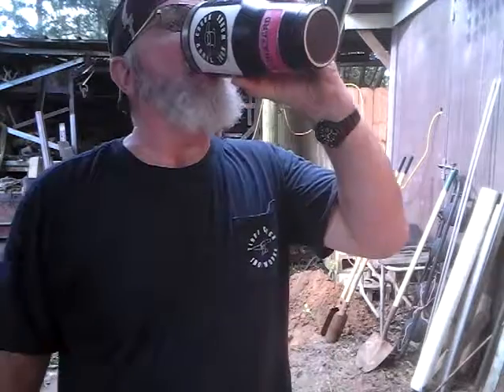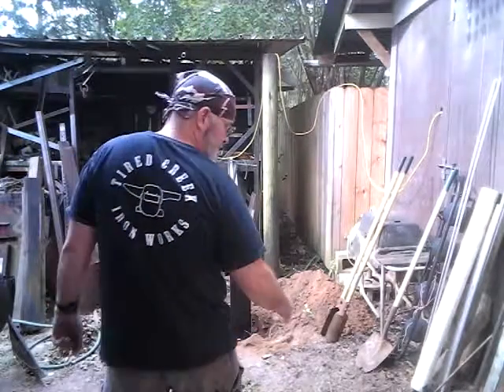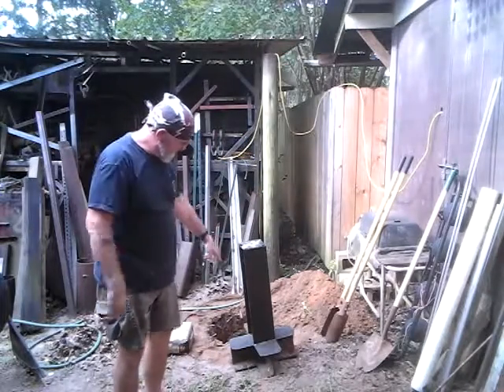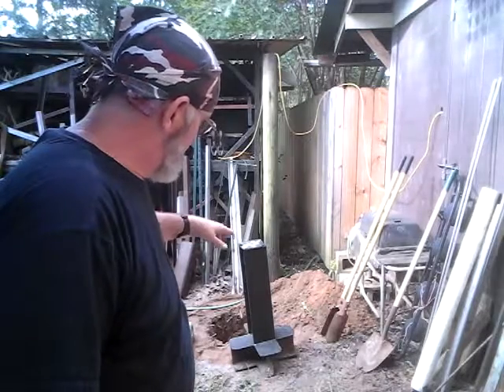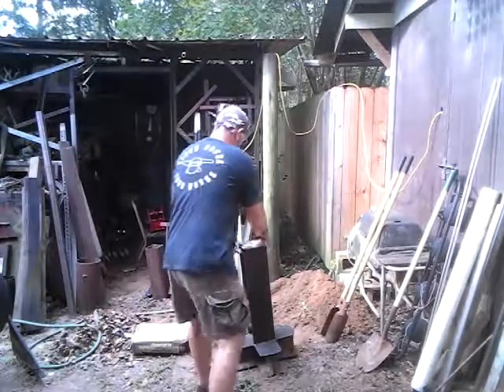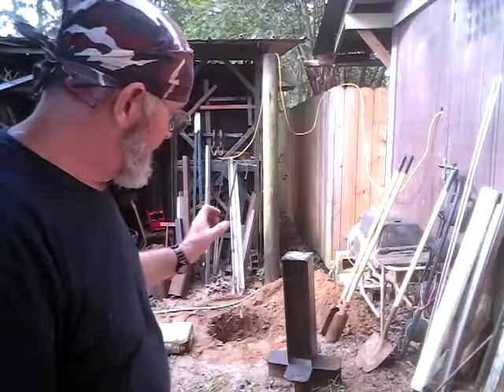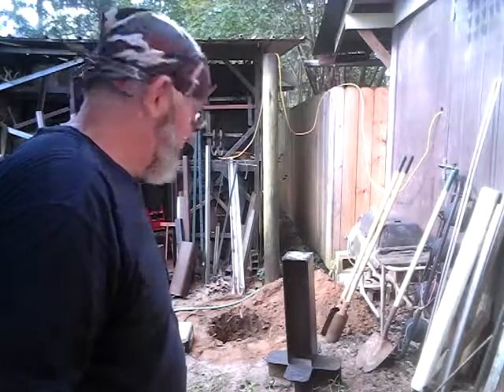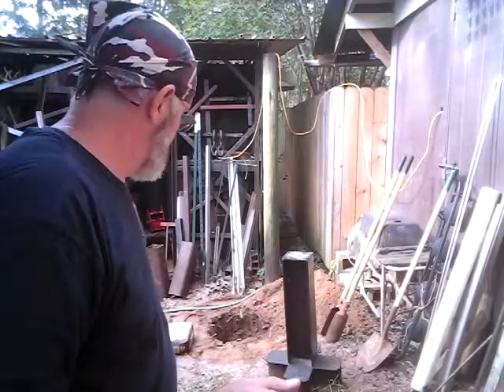Sunday morning Tinkerin, pt.1 ish